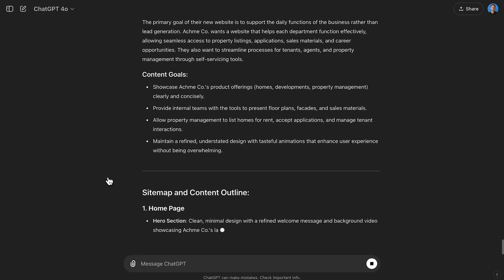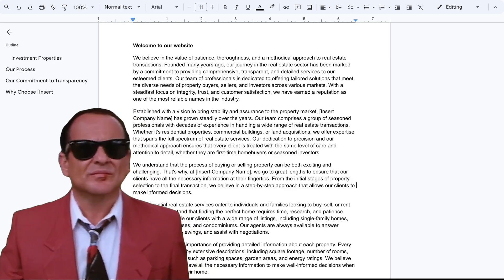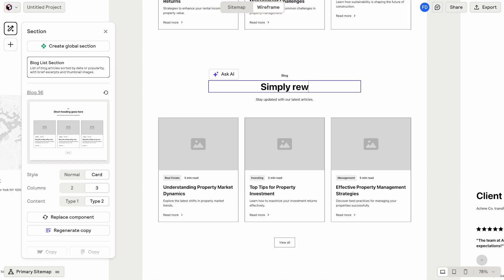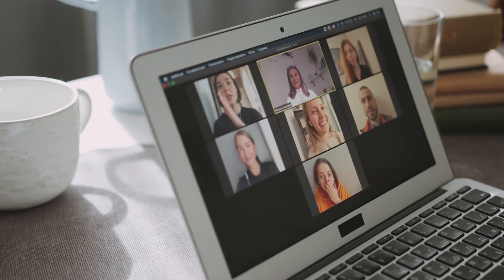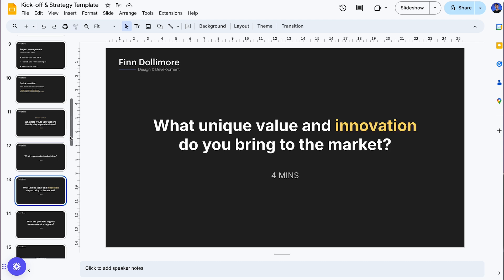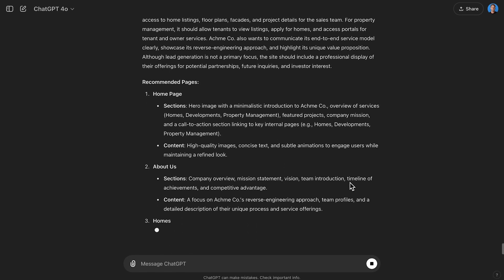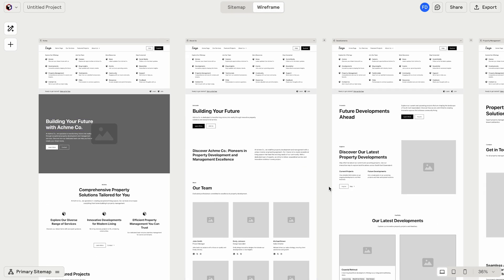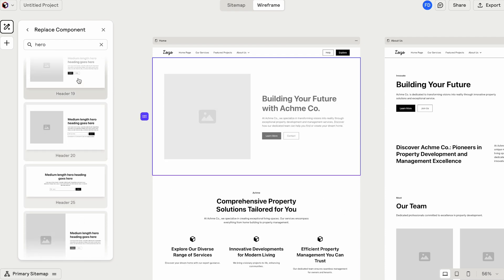Best AI Workflow for Web Designers [Saves 100s of hours]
We all know we should be using AI, but how can it be used to supercharge your web design process?
If you've ever wondered about how web designers are using AI, this video is for you...

I outline my 3 step AI workflow to go from first client meeting, to wireframes & content in 1 hour. This will help you deliver your projects much quicker and more efficiently.

⏱ Timestamps
0:00 Intro
0:35 Here's why you're slow
2:00 The key to speeding up your design process
2:45 Introducing the AI process
3:10 Step 1
4:05 Step 2
4:55 Step 3
6:38 Re-investing saved time

I’m Finn, web designer, developer and YouTuber,  based in Australia. On this channel, I teach web design through real life projects.

If you’d like to talk, I’d love to hear from you.